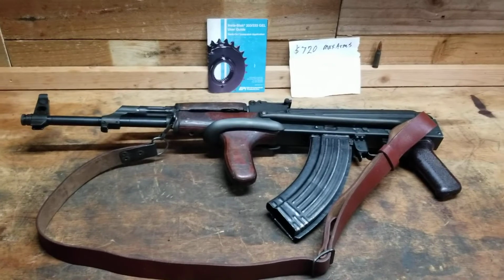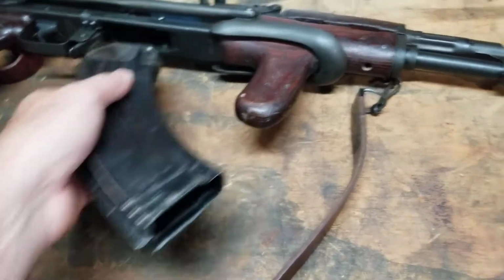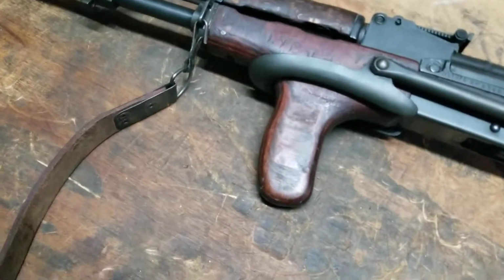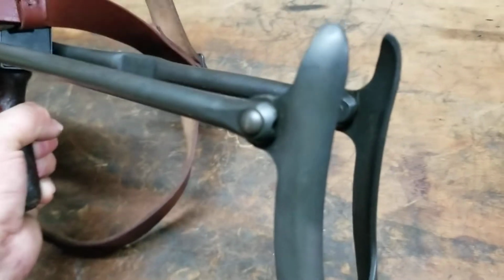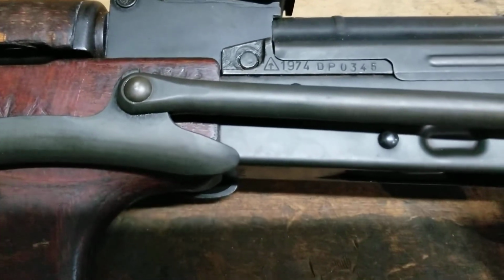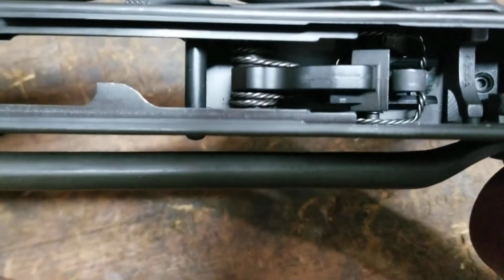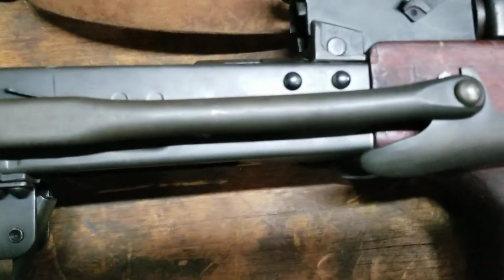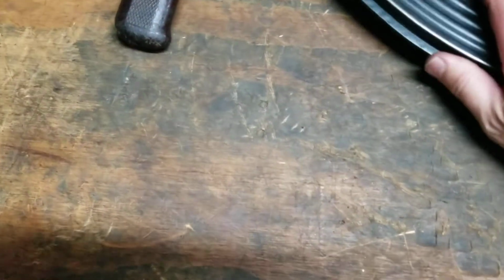Romanian md65 (Maxarms)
This kit was a grade "B" from Maxarms with populated barrel.
on other peoples Youtube channels.
This kit came out nice over all.
This kit took 3 days to get it to this stage. a little more tunning but done for the most part.